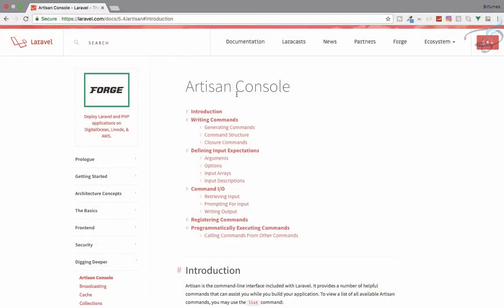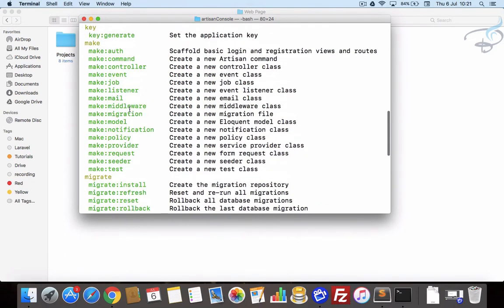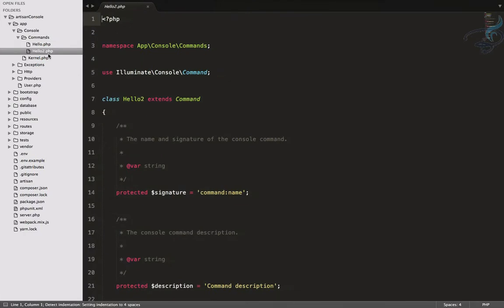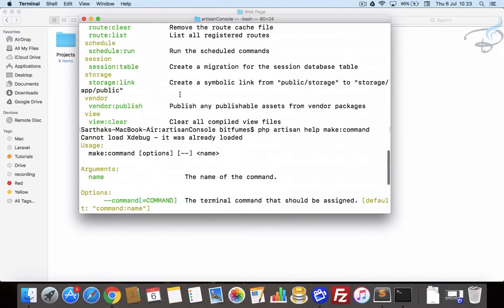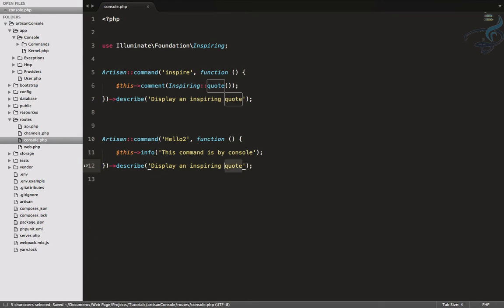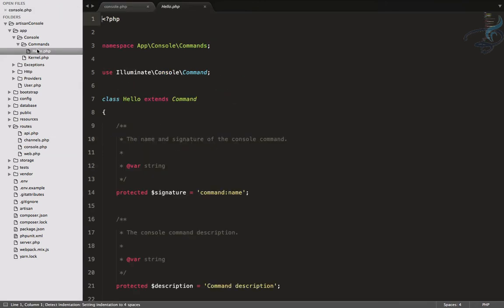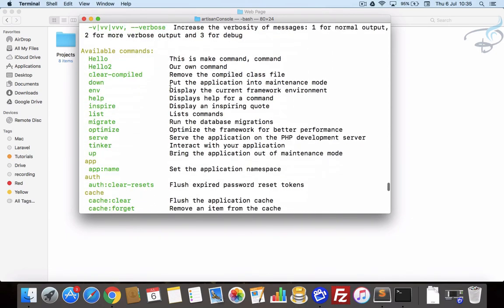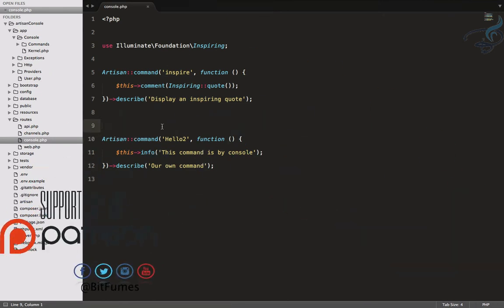Advanced Laravel | Artisan Console | Create own Artisan command #1 | #12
Advanced Laravel Tutorials, Create Your Own Artisan Command with Artisan Console part 1

--- FOLLOW ME ---

--- QUESTIONS? ---